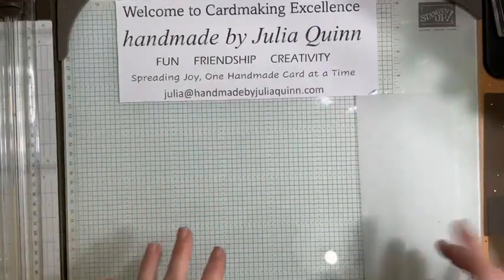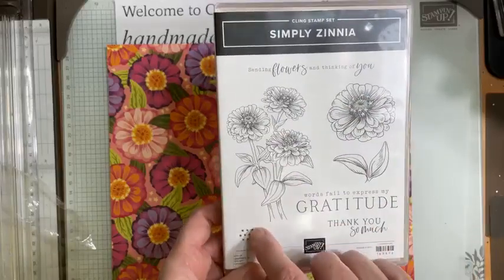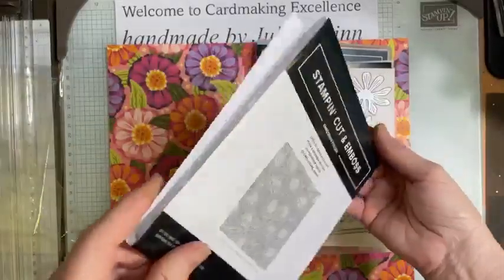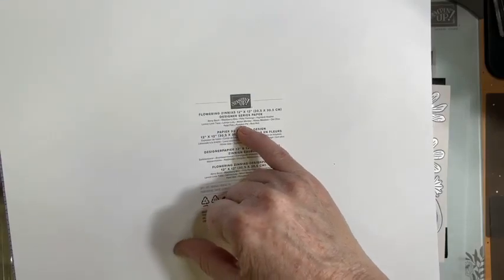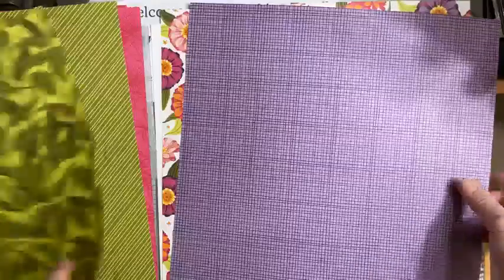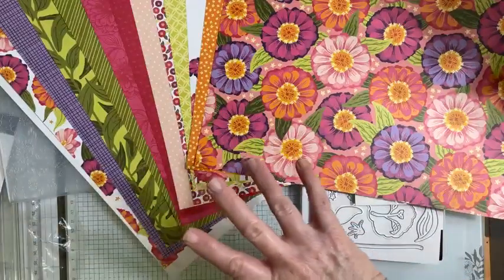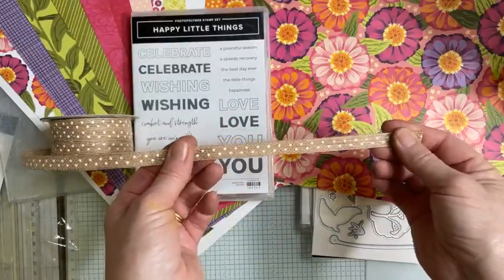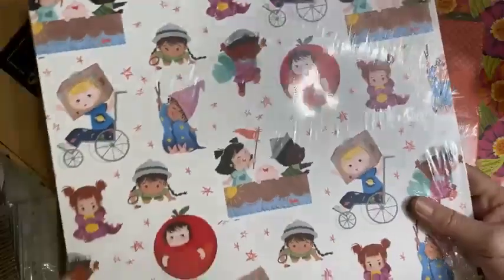An unboxing of NEW products AND a NEW Houseplants kit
@handmadewithjuliaquinn shares the excitement with a bunch of new products coming soon to Stampin' Up!.  Enjoy the reveal of the new products and then watch the unfolding of a fabulous new kit showing off gorgeous deco frames of Houseplants.